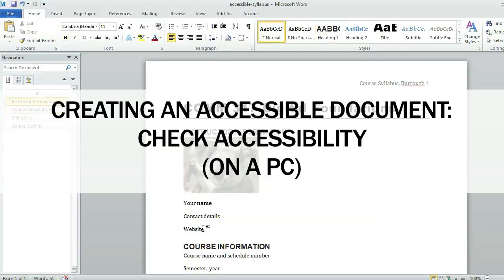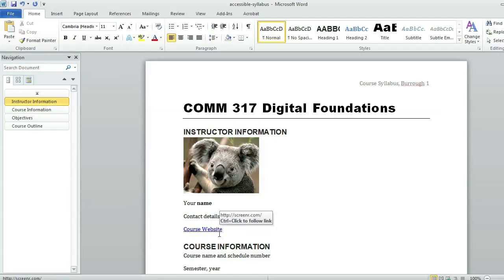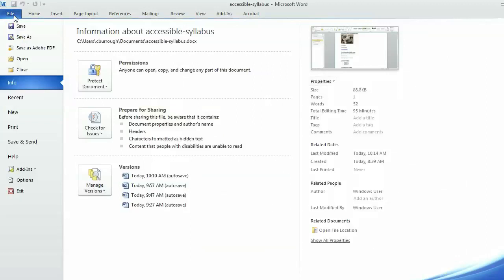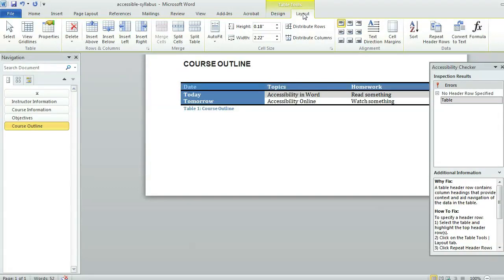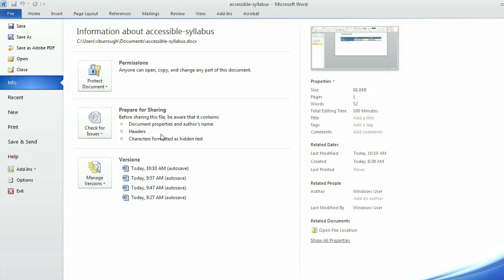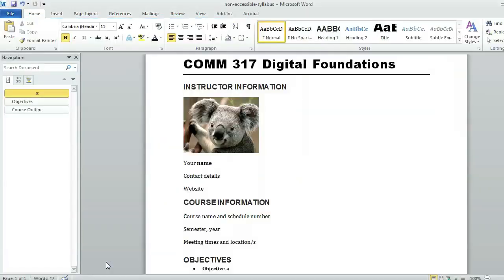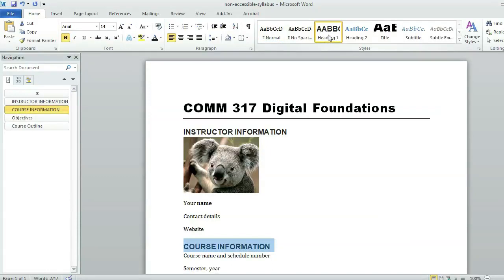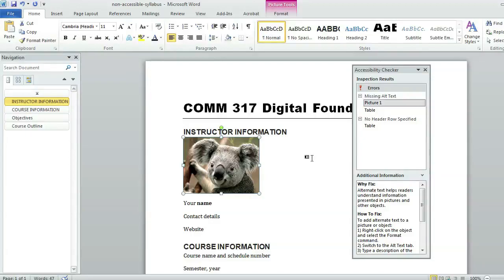Creating Accessible Documents 03: Check Issues in Word on a PC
This is the third in a series of three videos on creating accessible documents in Microsoft Word on a PC. In this video I've added a hyperlink to the document and checked for accessibility issues using the Info panel of the File tab.